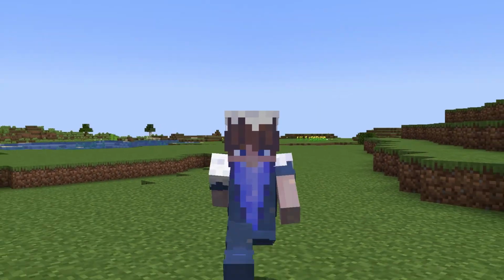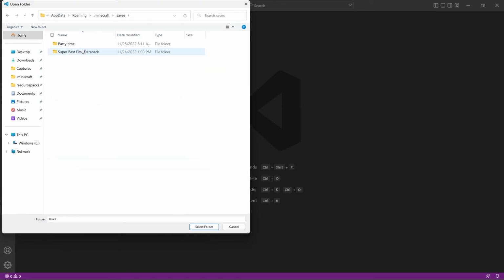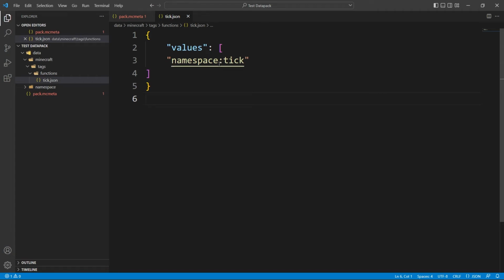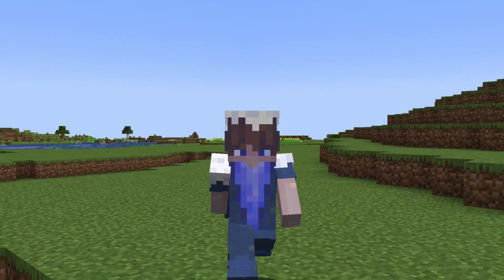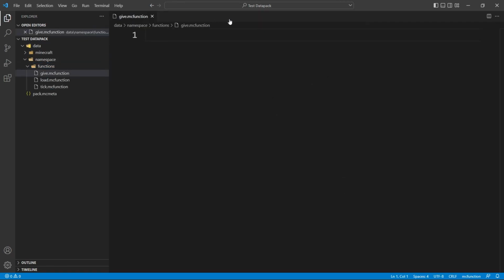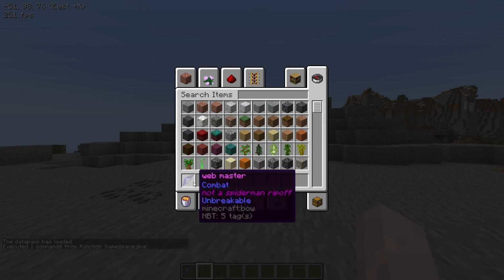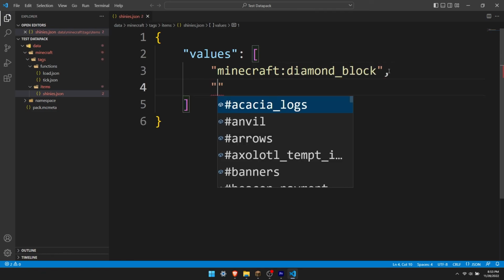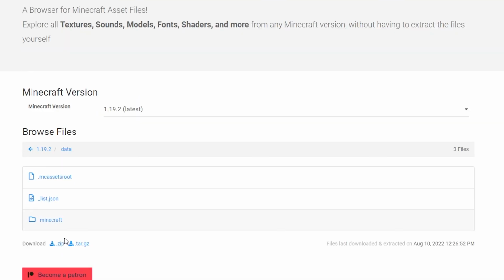How to make a Datapack in Minecraft for beginners (1.20)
If you’ve ever wanted to learn how to make a Minecraft datapack, this video will cover just what you need in order to learn the basics and start making some awesome creations yourself!

[Resources] •
Example datapack template

- armor color, text generators, etc.

[Copy & Paste] •
pack.mcmeta
    "pack": {
        "pack_format": 10,
        "description": "The default data for Minecraft"
tick.json:
        "values": [
        "namespace:tick"
load.json:
        "values": [
        "namespace:load"

[Info] •
- If you want to commission me to make you Thumbnails, Youtube banners, Minecraft Resource packs, and Datapacks, message me there.

[Timestamps] •
0:00 - Intro
0:23 - Explanation
0:56 - Installation
1:25 - Datapack base structure
4:58 - Example Datapack / Creation Process
8:31 - Testing the Datapack
9:45 - Tips and Tricks
11:03 - The BIG question
11:27 - Resources
12:19 - Stay till the end!

[Tags] •